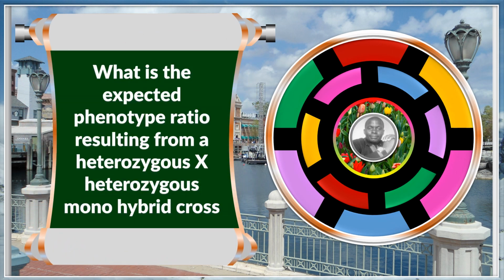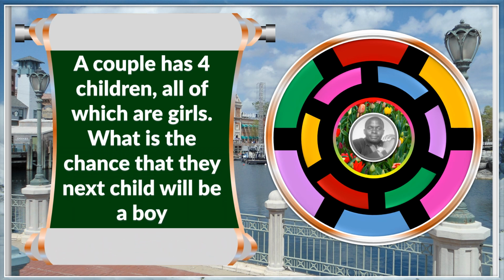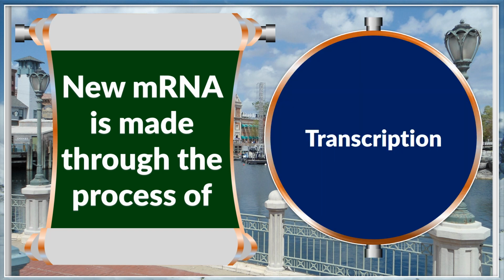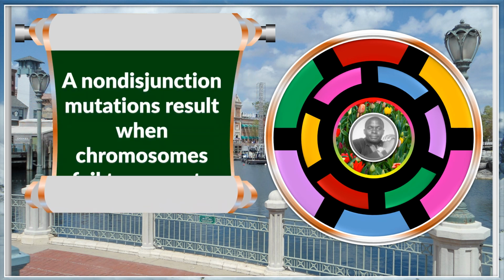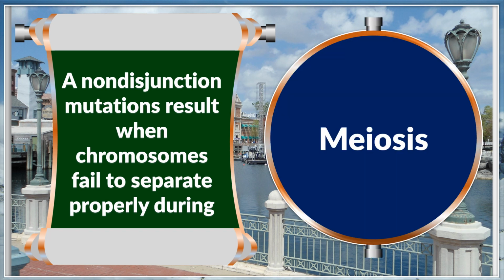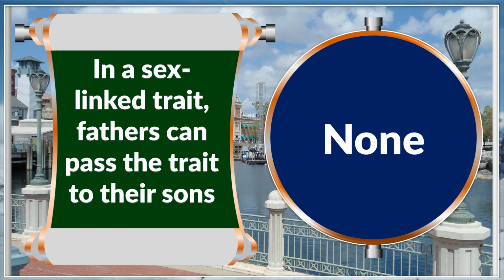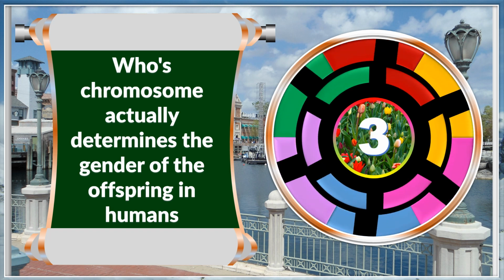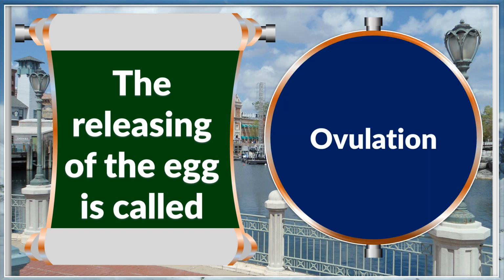Biology Master 13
New mRNA is made through the process of
transcription

DNA molecule is a polymer composed of subunits known as
Nucleotides

Which series is arranged in order from smallest to largest in size?
Nucleotide, DNA, chromosome, nucleus, and cell

A DNA nucleotide may be made up of a phosphate group, along with
Phosphate and thymine

A mutation is any mistake or change in the
DNA sequence

A nondisjunction mutations result when chromosomes fail to separate properly during
Meiosis

An agent that can cause a change in DNA is called
Mutagen

The process by which DNA makes a copy of itself is called
replication